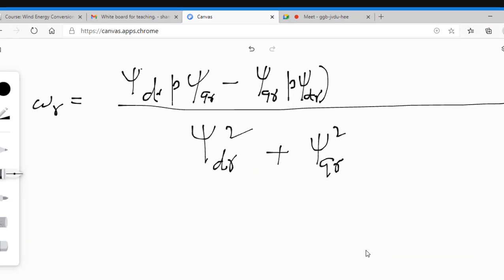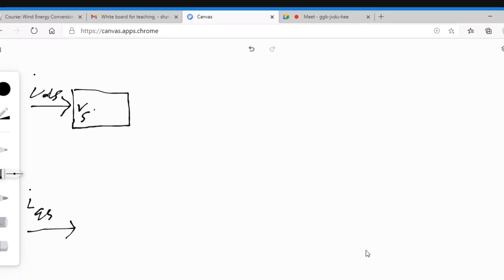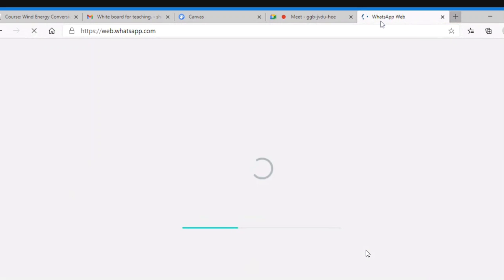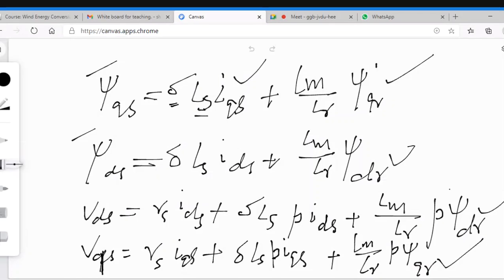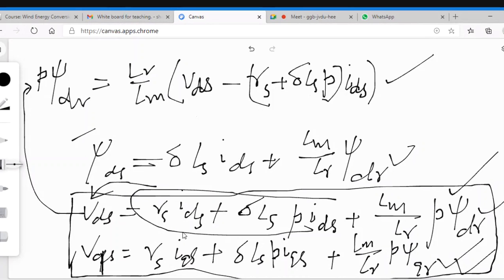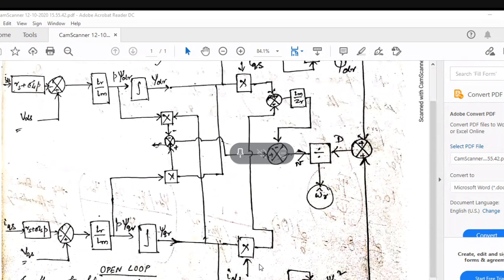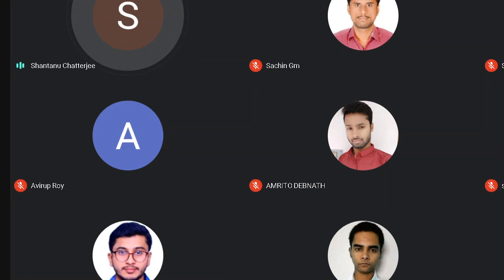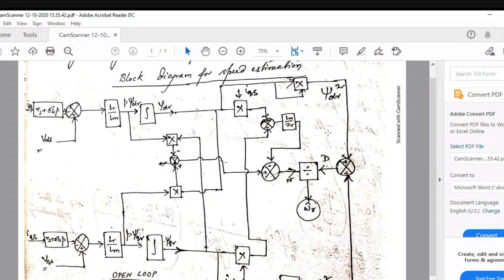WIND ENERGY 01#NIT AP